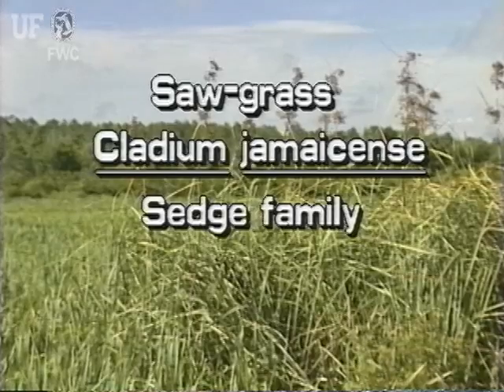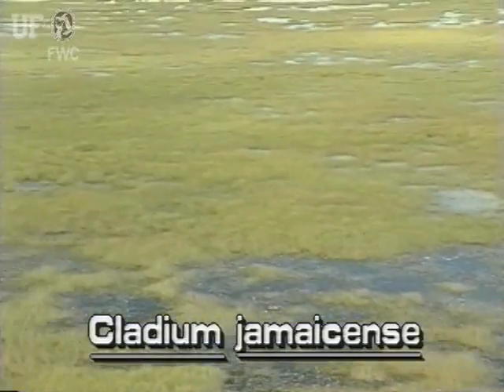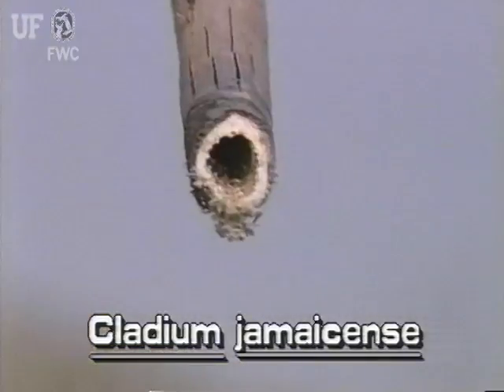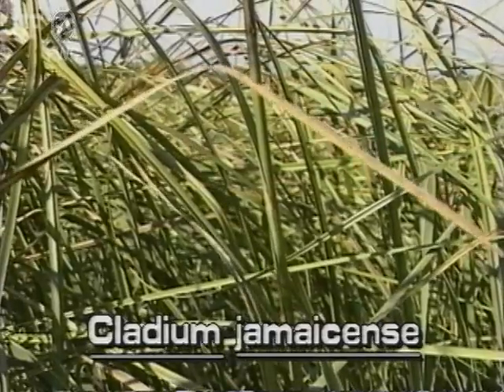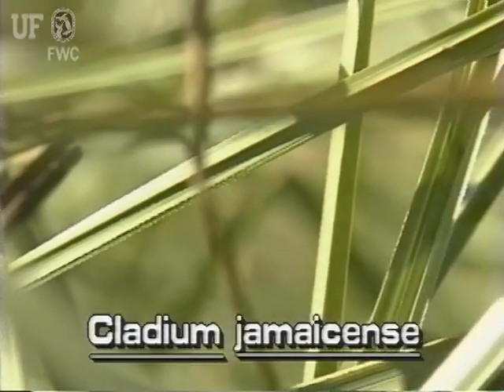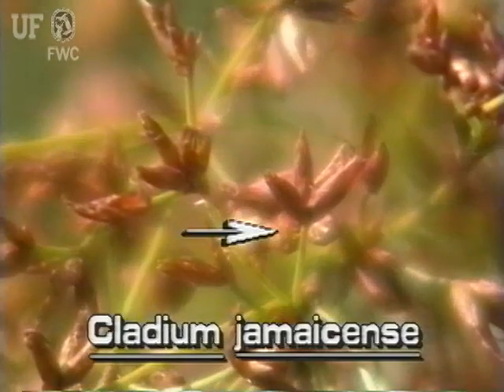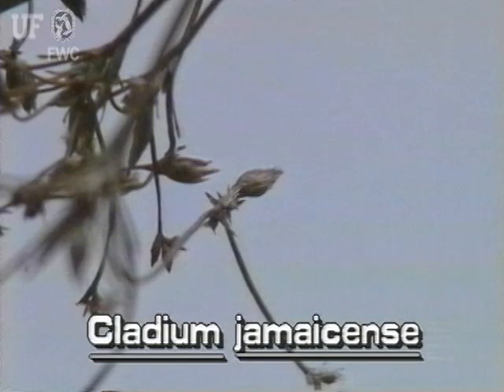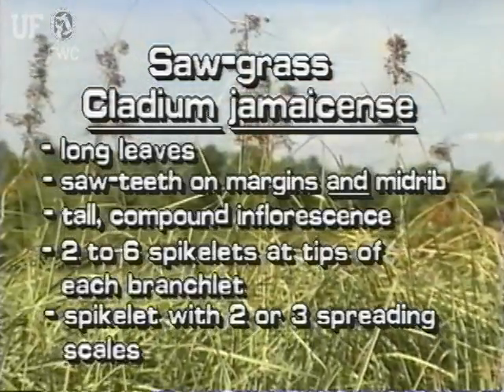saw-grass (Cladium jamaicense)